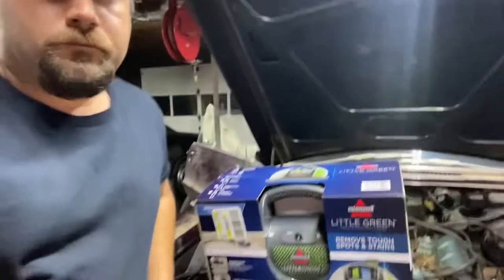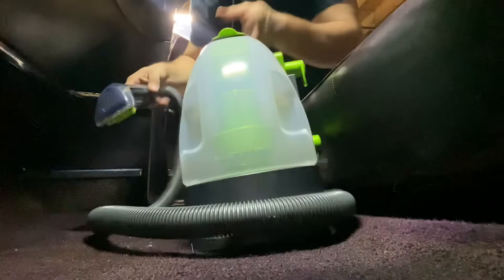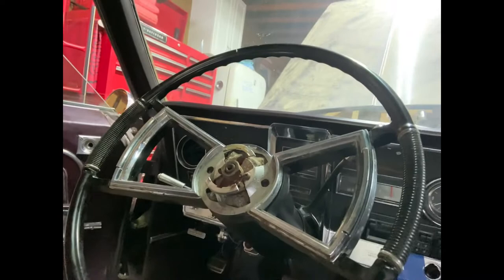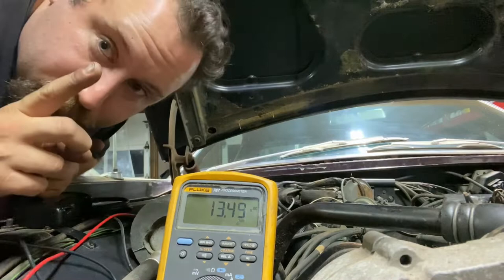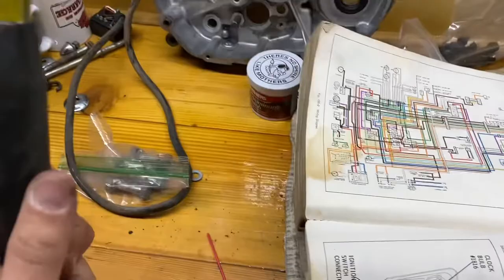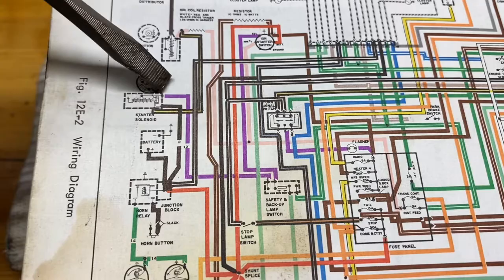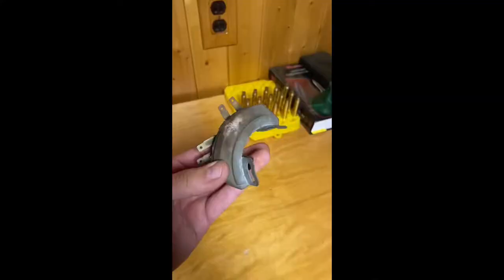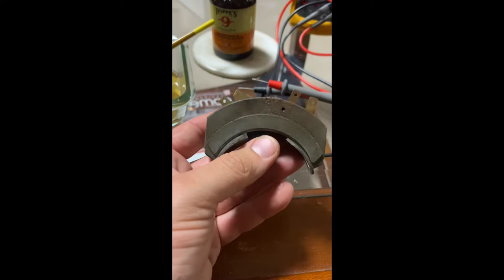1966 Toronado BARN FIND Restoration Part 5: Carpet Cleaning, Horn and Neutral Switch Troubleshooting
Finally getting around to cleaning the carpet. Also troubleshooting the horn relay and the neutral safety switch￼